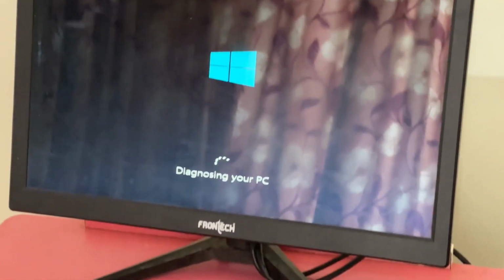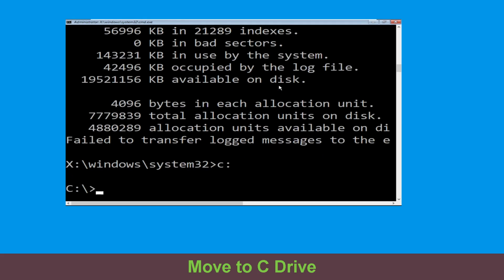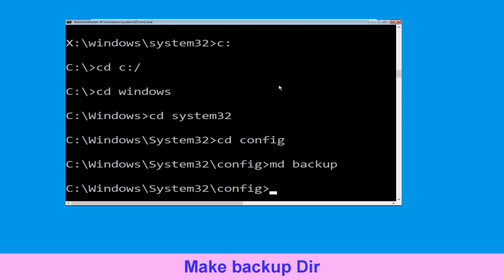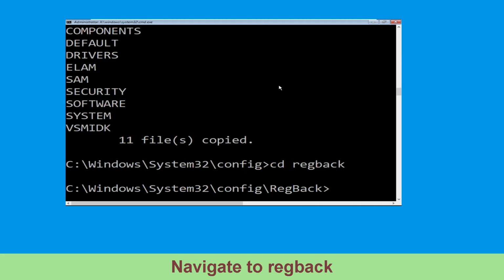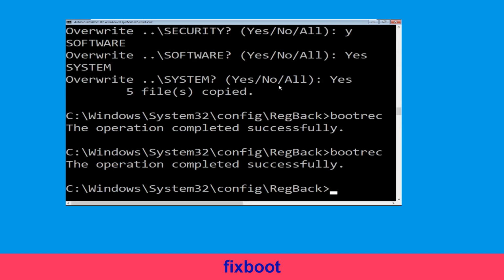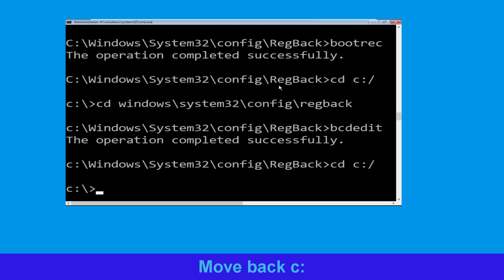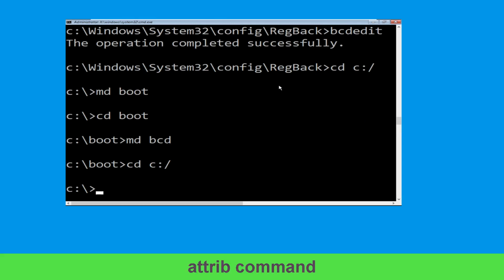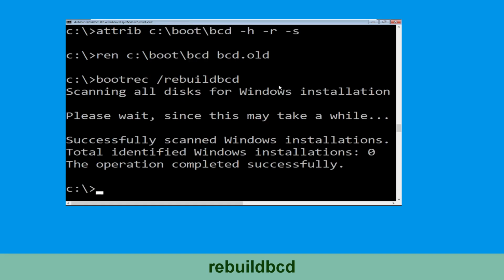DRIVER_RETURNED_STATUS_REPARSE_FOR_VOLUME_OPEN Windows 11 Fix Blue Screen Error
• IRQL_NOT_LESS_OR_EQUAL Error
• BAD_POOL_CALLER Error